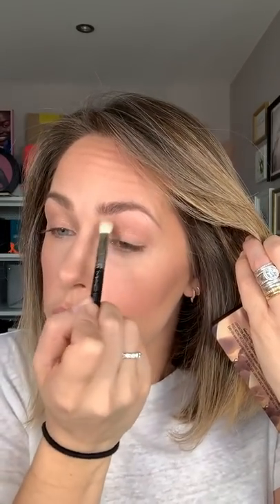WFH Makeup. Glowing Skin and Red Lip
So this is kind of a test...uploading one of my IGTV videos from my phone to see if it works!! Let’s see...

You guys asked for a flatlay and a video of my makeup on Friday so here it-gorgeous glowing skin and red lip to keep your spirits up!